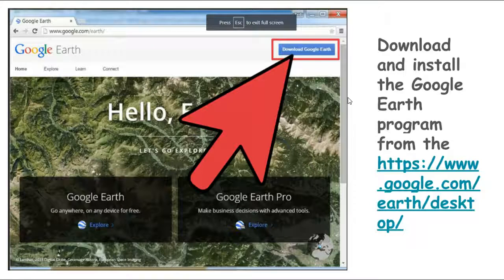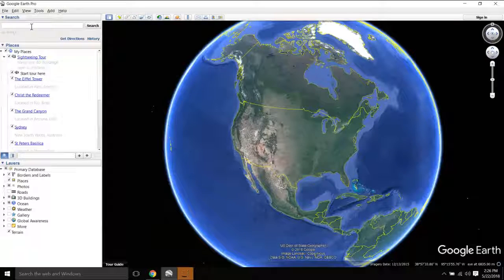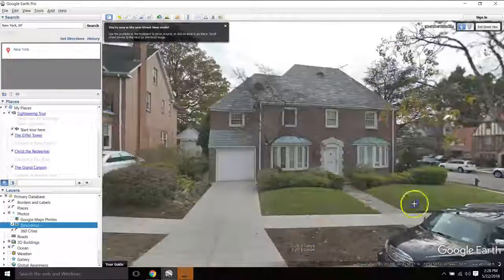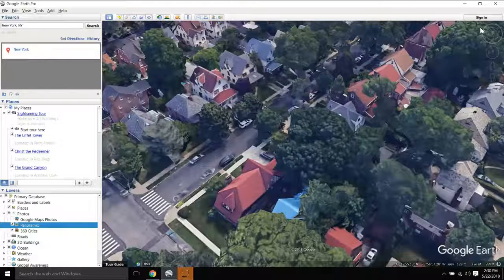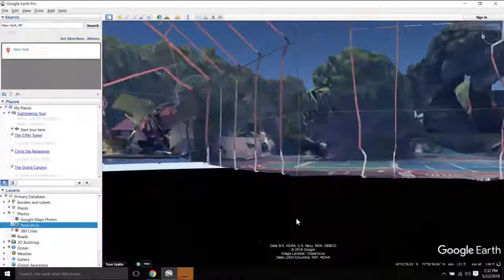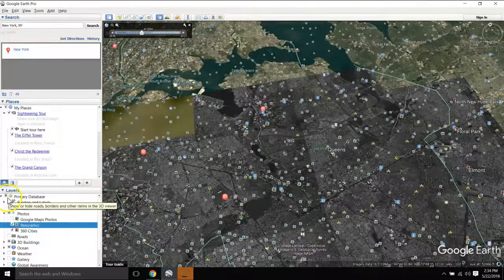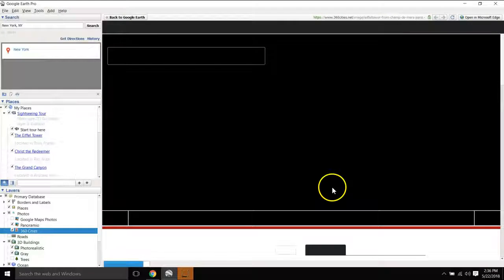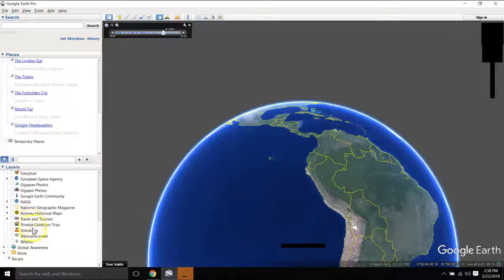Google Earth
Google Earth Professional Development